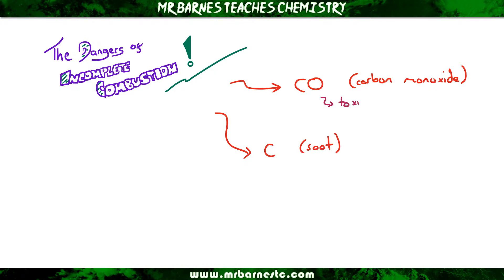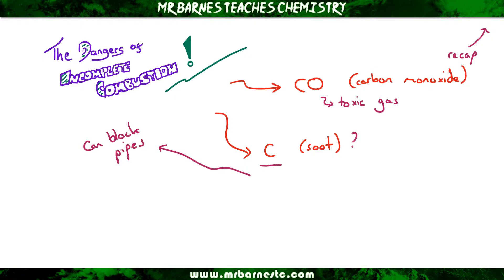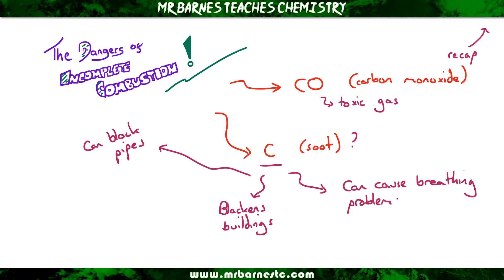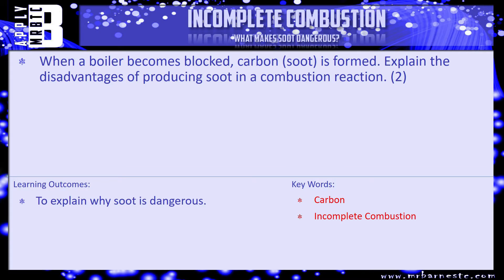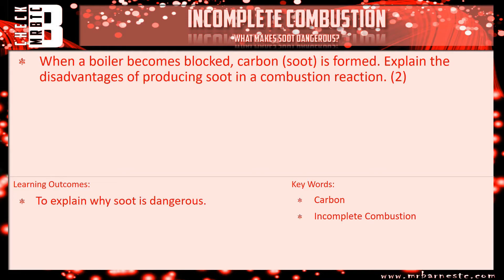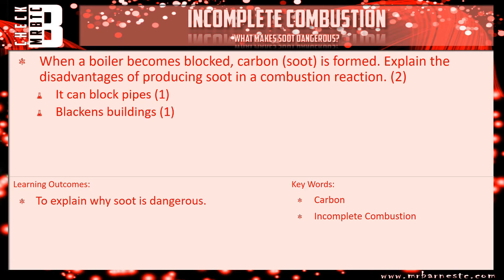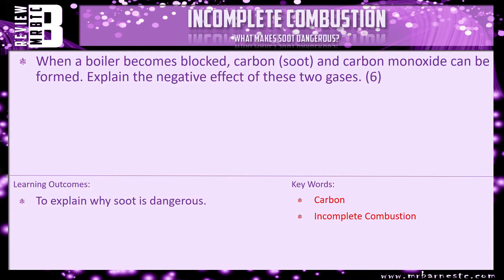GCSE Chemistry 1-9: The Dangers of Incomplete Combustion: Soot / Carbon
8.10 Describe the problems caused by incomplete combustion producing carbon monoxide and soot in appliances that use carbon compounds as fuels